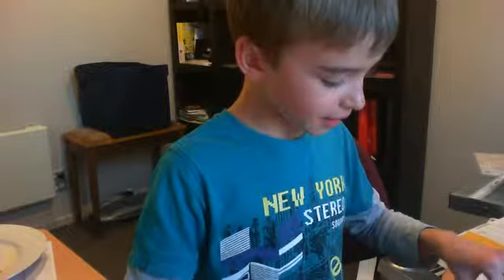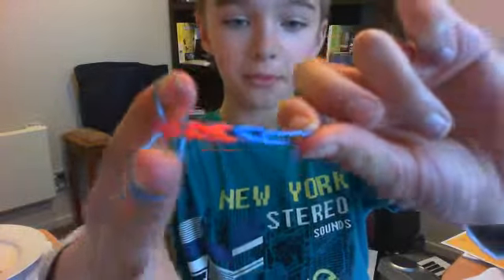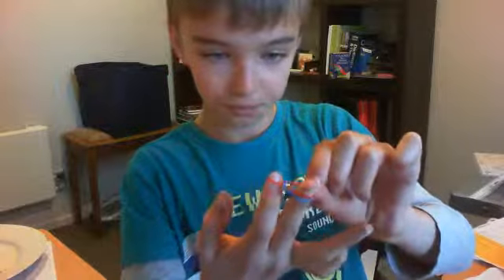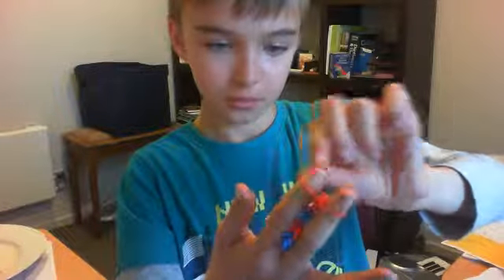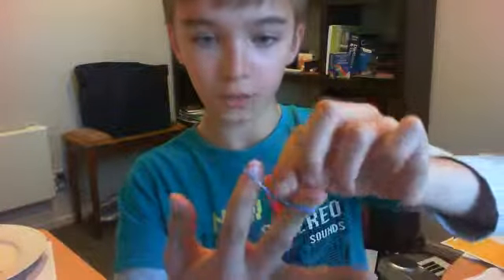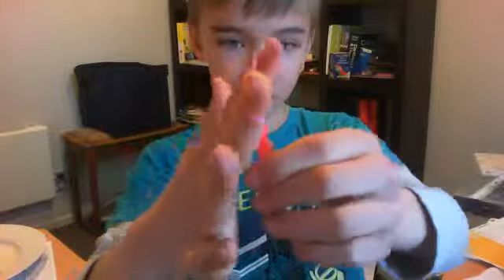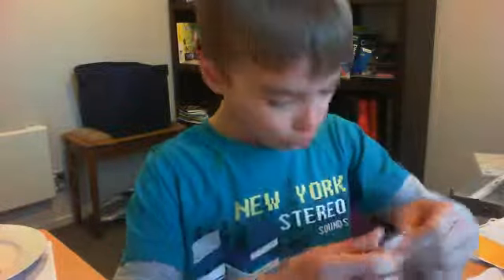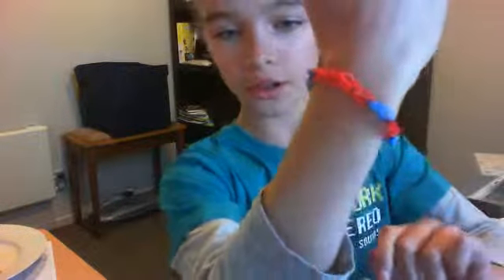how to make a loom bracelet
how to make a single loom band